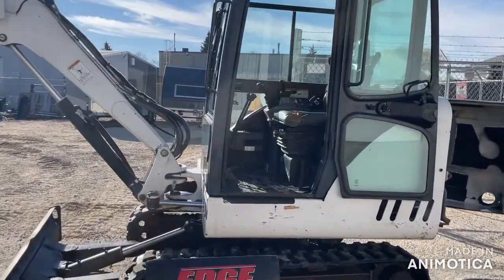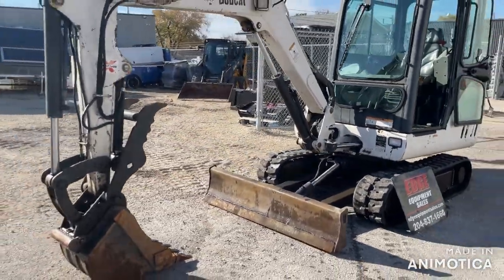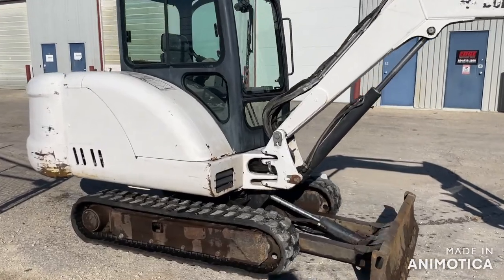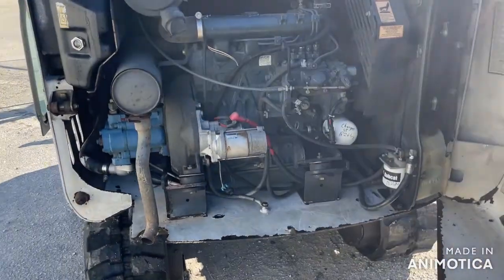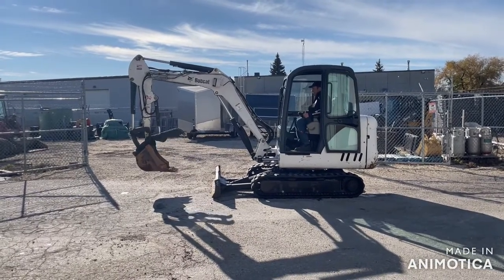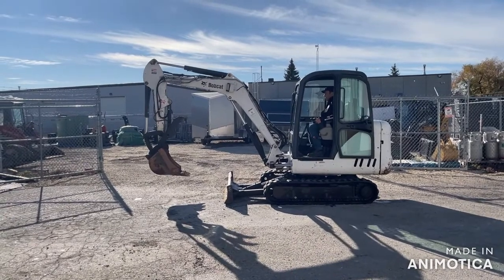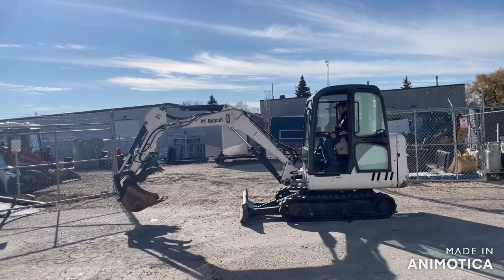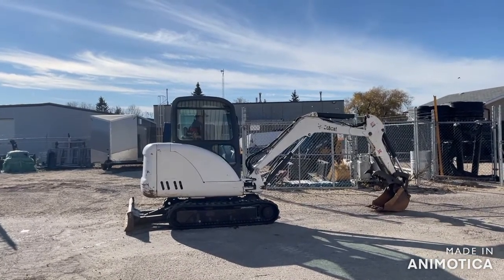2008 Bobcat 331 Excavator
Another great machine at the shop.